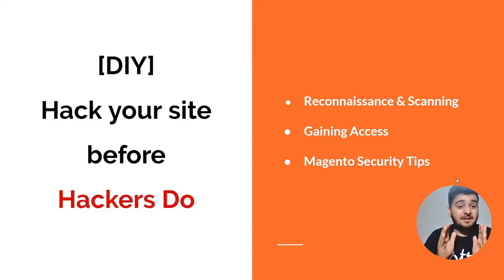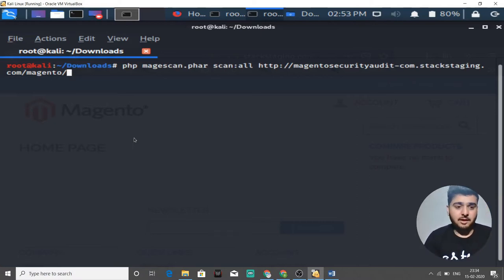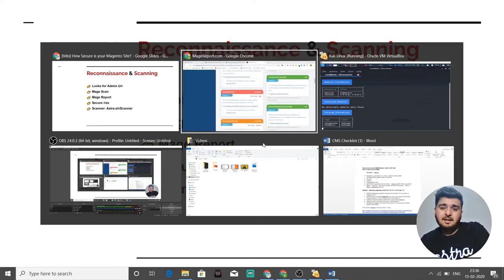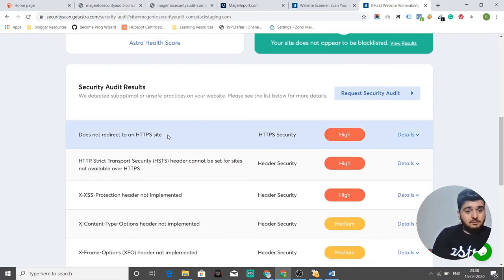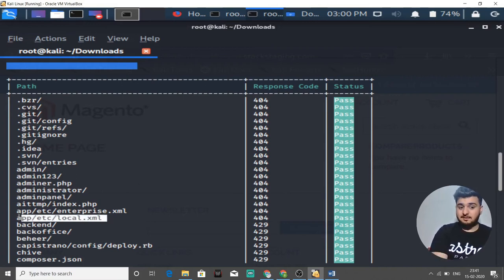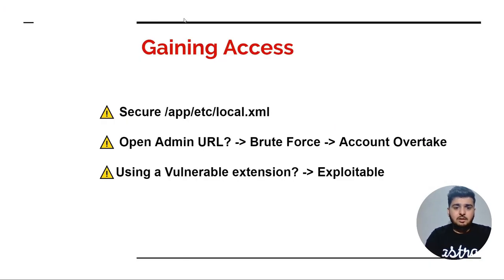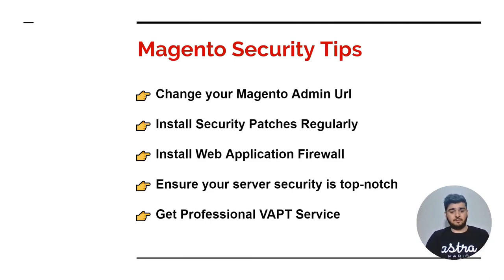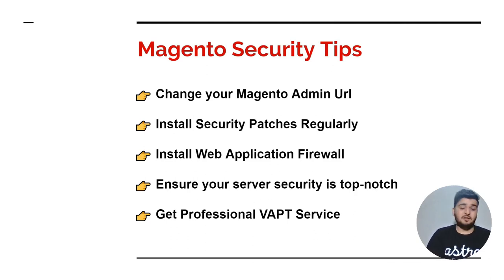How Hackers Hack Your Magento Store | DIY On Magento Security Audit & Penetration Testing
The Magento CMS, currently, powers 25% of all e-commerce websites all over the world. Clearly, it is one of the most admired CMSes for eCommerce. The CVE details of Magento CMS show that XSS is the biggest threat to Magento. Other threats to Magento include Code Execution, SQL Injection, Directory Traversal, CSRF, etc.

Timeline of the video:
00:00 Introduction
00:28 Hack your Magento store - Index
00:52 Information gathering for Magento store
02:00 Run Magescan
03:00 Uninstalled Security patches in MageReport
04:18 Look for /rss feed
05:12 Security scanner for Magento Store
08:52 What does a hacker know about your Magento store
09:48 Hacker gains access on your Magento Store
10:30 Magento store admin password Out
11:50 Security tips for Magento Store

Magento Reconnaissance & Scanning
👉 Hacker looks for Admin Url
👉 Mage Scan
👉 Mage Report
👉 Secure /rss

Generic approach of Hackers to exploit your Magento store

Which Magento version? ✔️
Missing security patches? ✔️
Extensions and their versions? ✔️

Magento Security Tips

👉 Change your Magento Admin Url
👉 Install Security Patches Regularly
👉 Install Web Application Firewall
👉 Ensure your server security is top-notch
👉 Get Professional VAPT Service

For Rock-solid security, check out our detailed guide on Magento security